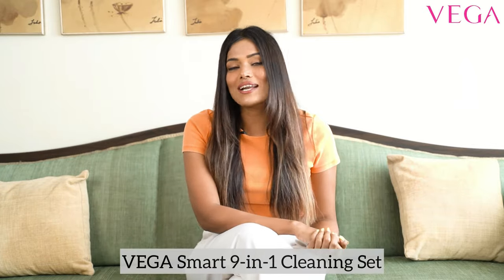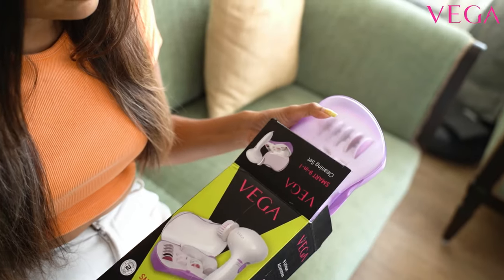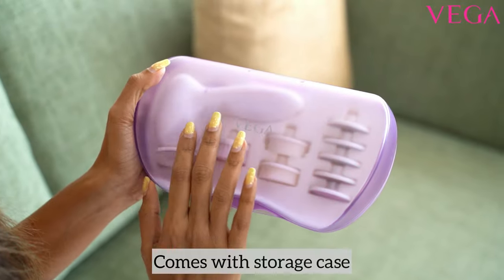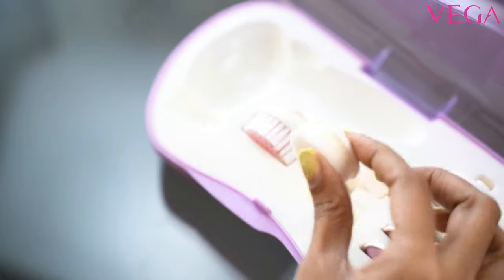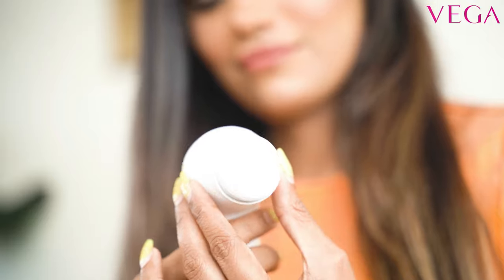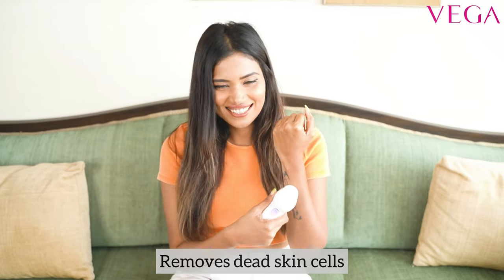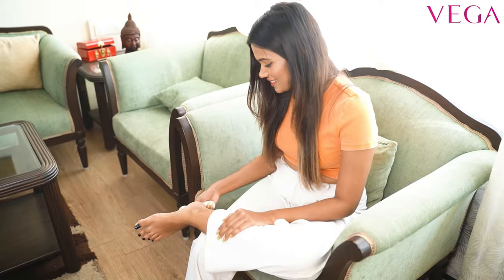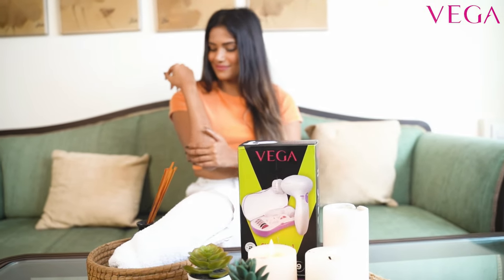Manicure & Pedicure at Home | Vega Smart 9 in 1 Cleaning Set | Salon at Home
Hi Guys ❤️

So recently I had booked a salon appointment that eventually got cancelled. But, thanks to VEGA Smart 9-in-1 Cleaning Set that turned into my spa-at-home partner.

Coming with 9 different attachments, that work magic on your facial skin, feet and hands, this cleaning set is an absolute bliss that lets you relish a spa-like treatment at the comfort of your home.